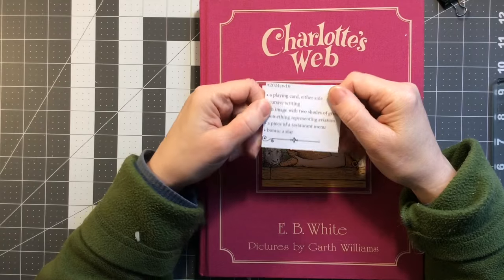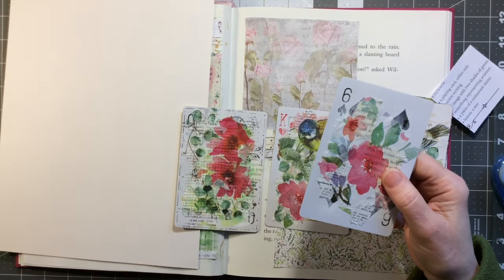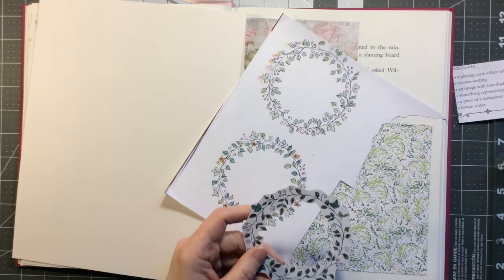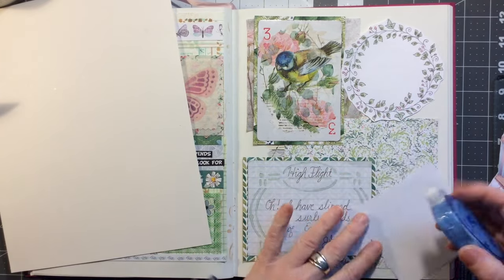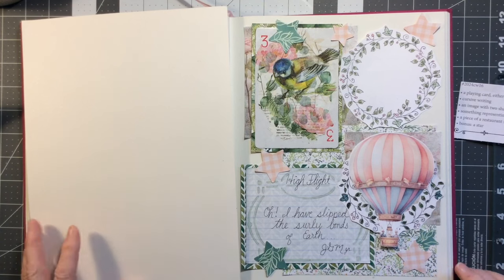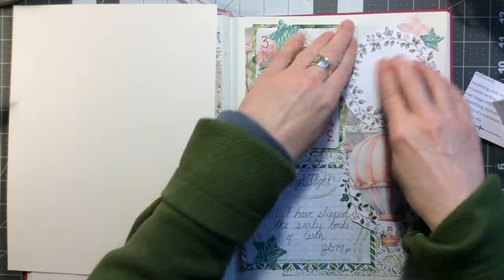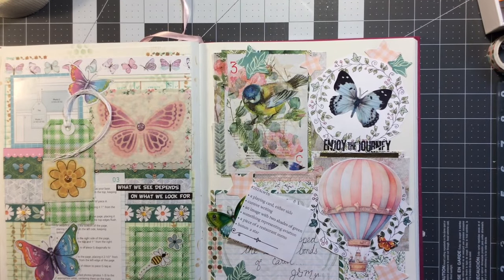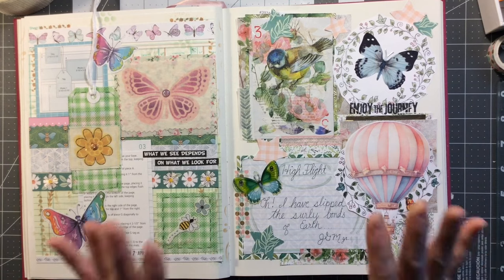Margarete Miller Collage Challenge 2024cw16 Altered Playing Card Hot Air Balloon Fun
• a playing card, either side
• cursive writing
• an image with two shades of green
• something representing aviation
• a piece of a restaurant menu
• bonus: a star

 I am so glad you stopped by. I am passionate about all things crafty and love the crafting community. I would love for you to join me by subscribing to my channel, hitting the like button if you enjoyed the video, picked up a tip or got inspired and be sure to leave a comment as that’s what inspired me.